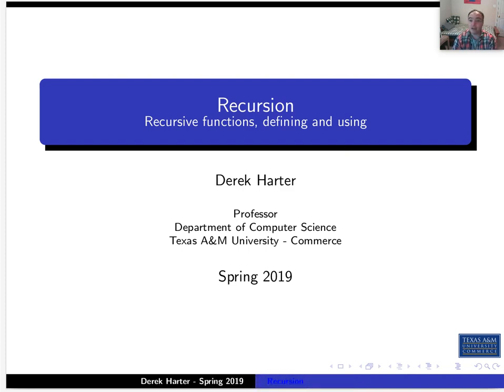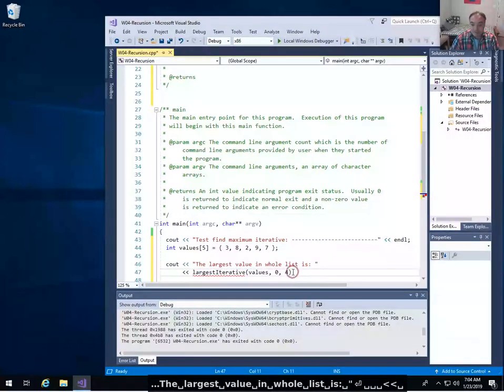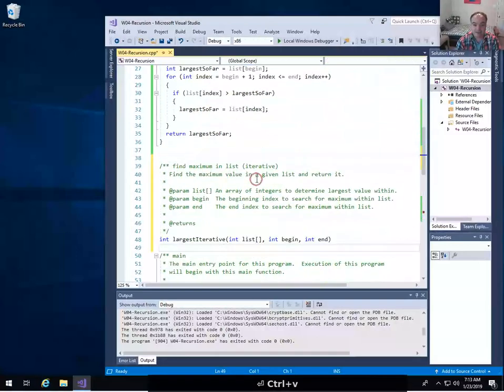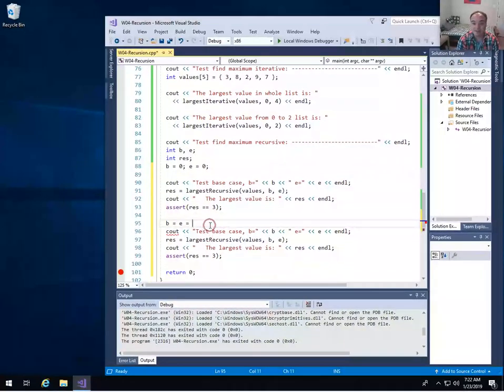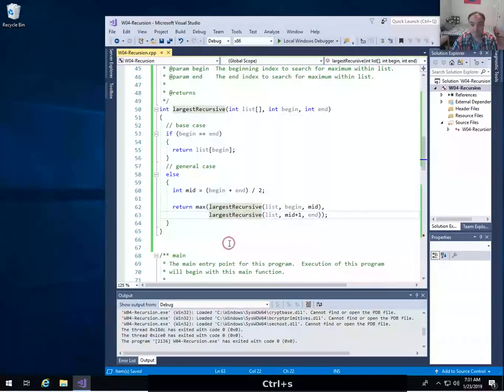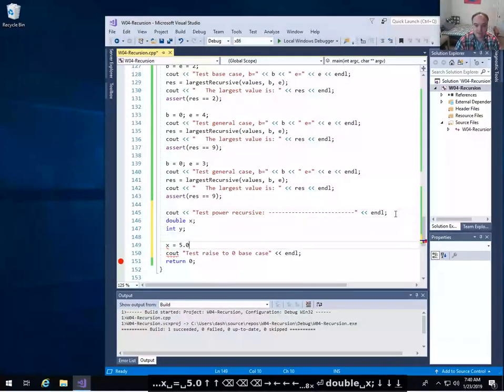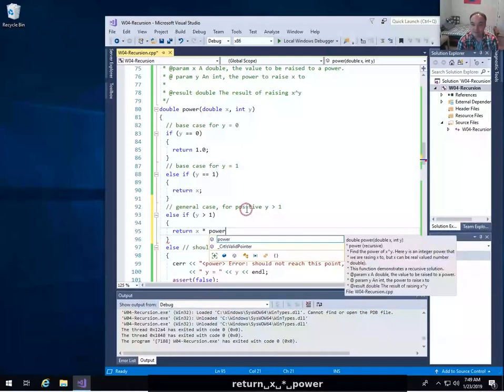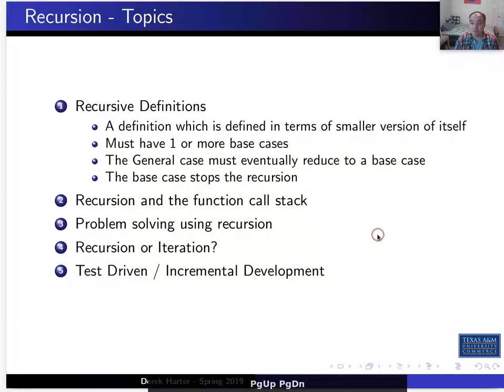COSC 2336 Data Structures and Algorithms : Recursion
Unit Recursion, Video 01 - Recursion

In this video we discuss some of the fundamental concepts to specifying and implementing recursive algorithms.  We work through several examples, and talk about defining base cases and general recursive cases.  Recursion is an important tool in designing data structures.